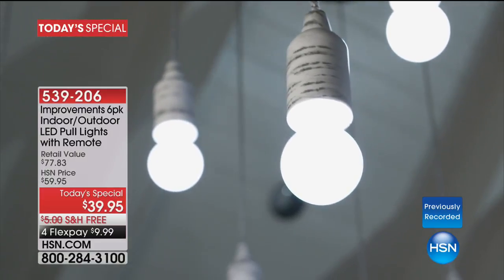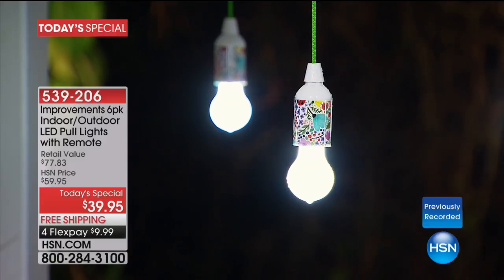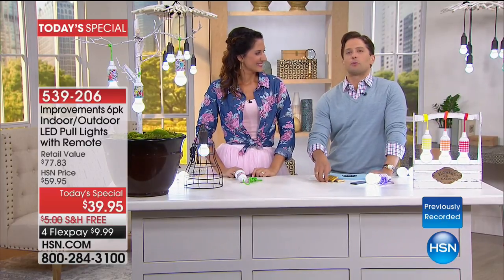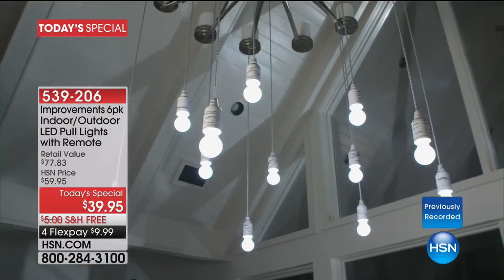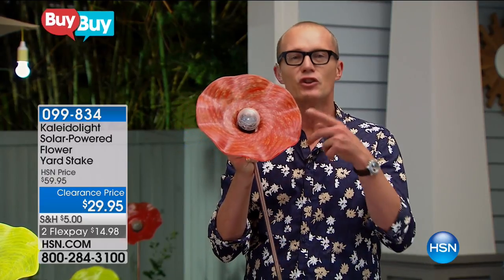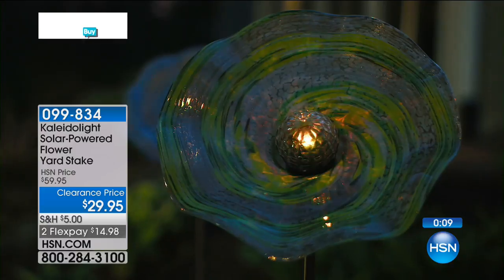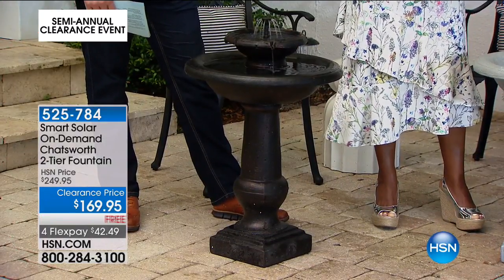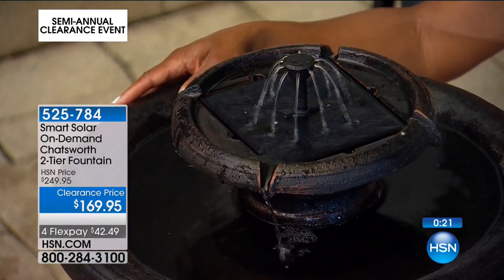HSN | Lawn & Garden Clearance 06.16.2017 - 05 AM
Create an outdoor home oasis with a space to escape, entertain and a go to spot to enjoy the season. Get countless tips and tricks from home experts, the inventors that created some of these items and tackle the to do list without spending a fortune.